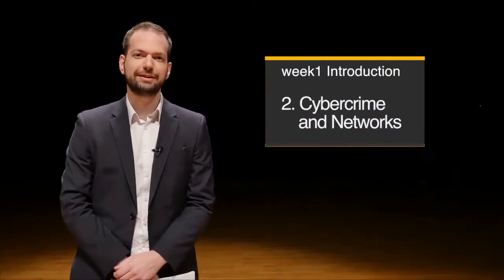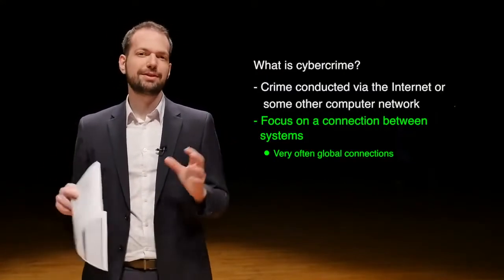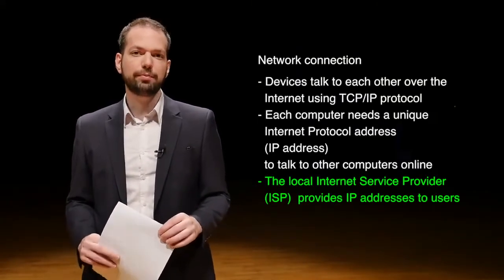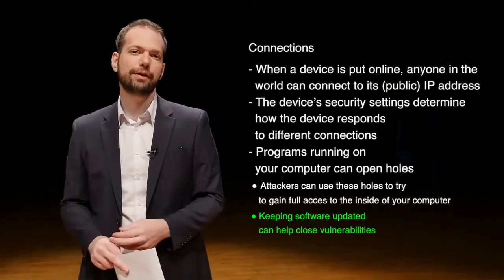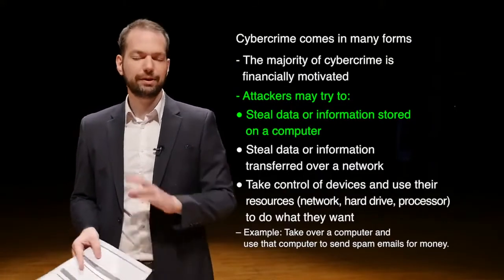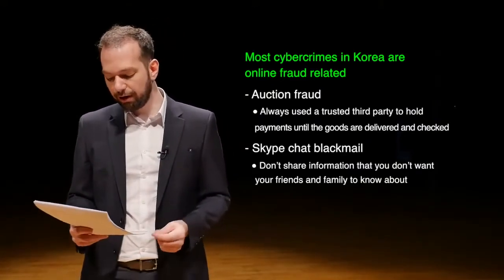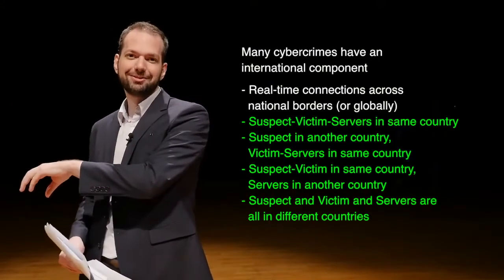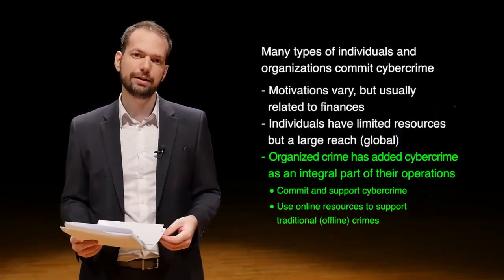1.2 Intro to Cybercrime and Networks | digital forensics course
1.1 Introduction to digital forensics

In this video, we talk about computer networks and networking. Then the basics of cybercrime and how police respond to different types of cybercrime.